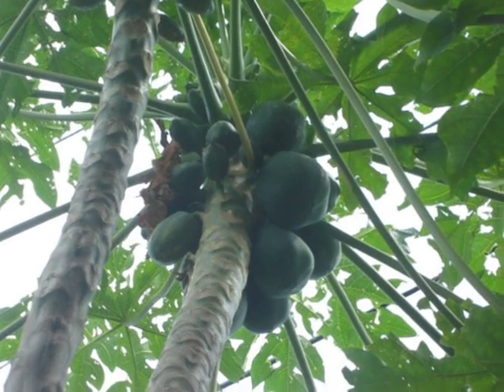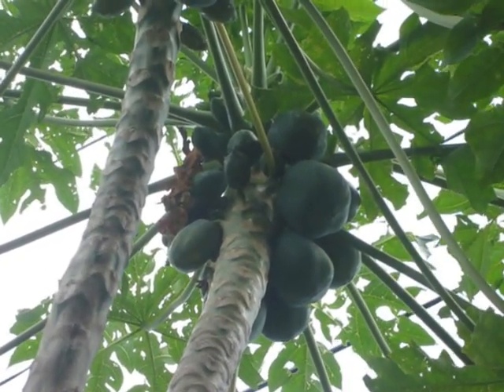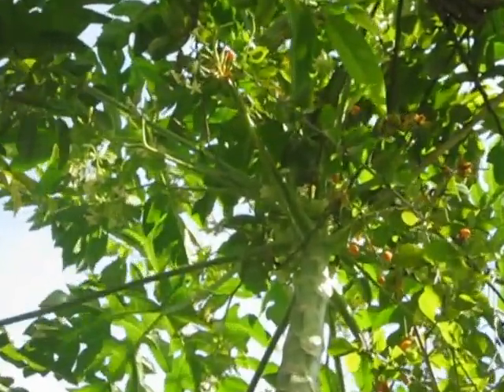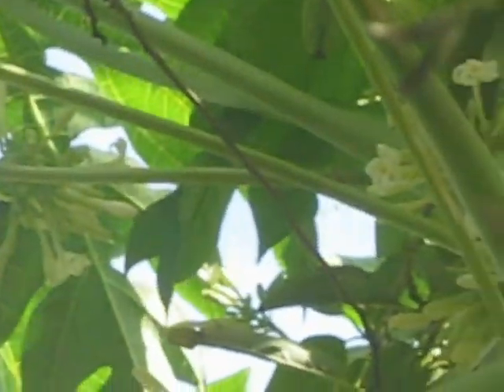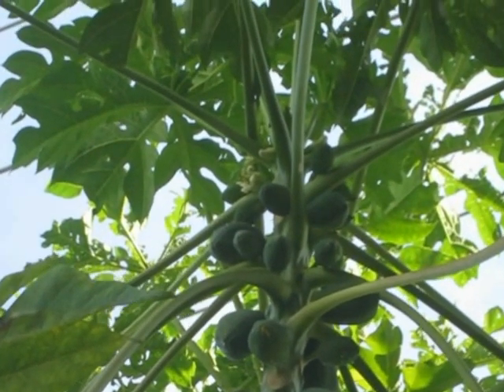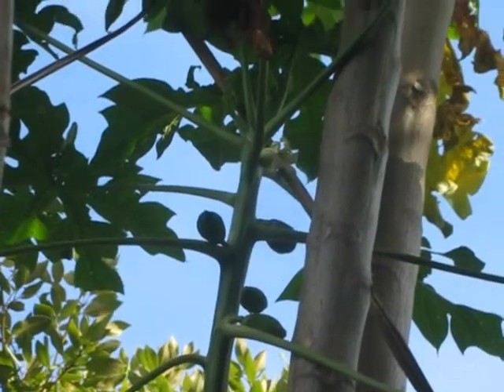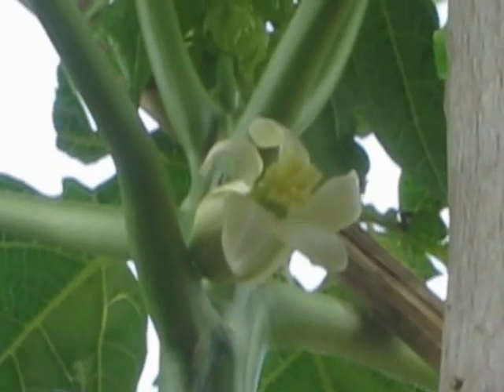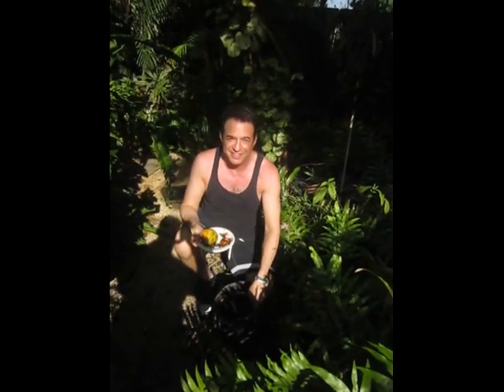How to propagate a papaya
How to grow papaya from seed is demonstrated by Robert Bornstein, as well as the sexual reproductive method of germination.